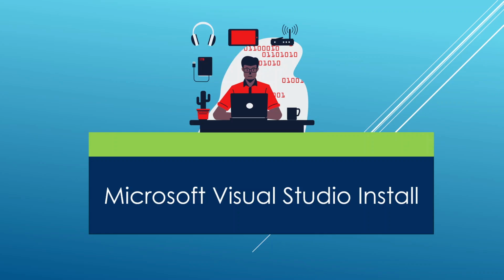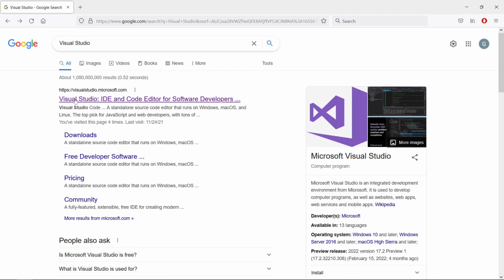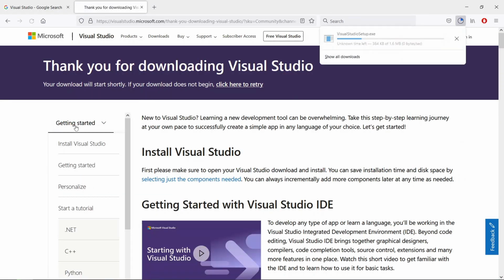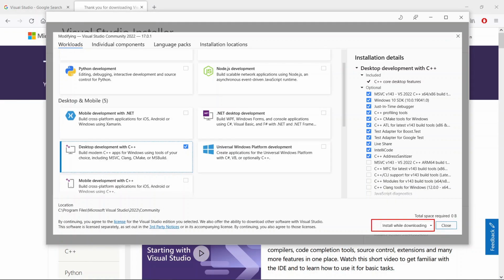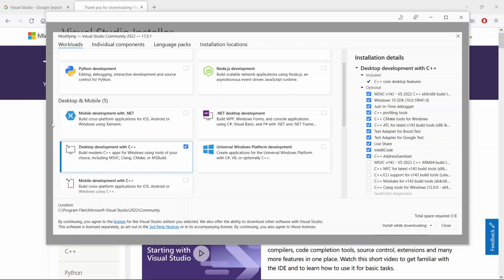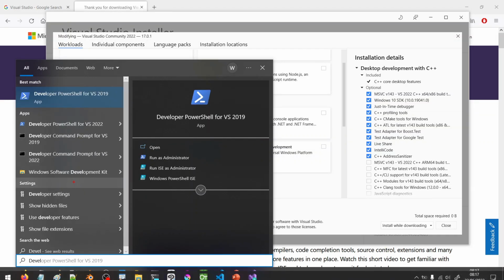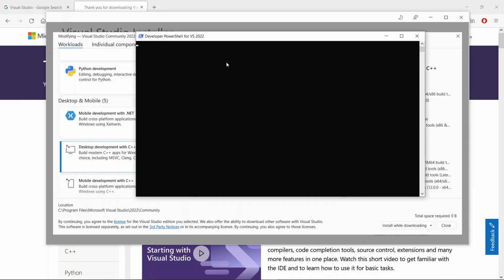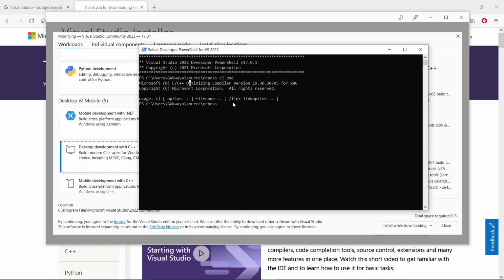Install MSVC - Windows Setup 03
Install MSVC and use with VS Code for C++ dev on Windows